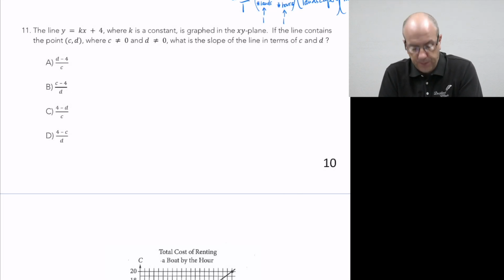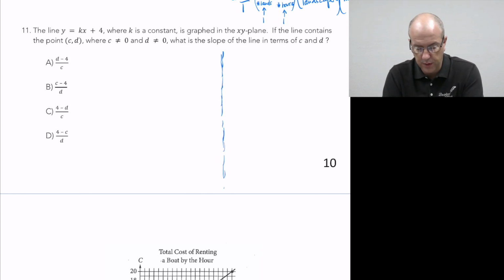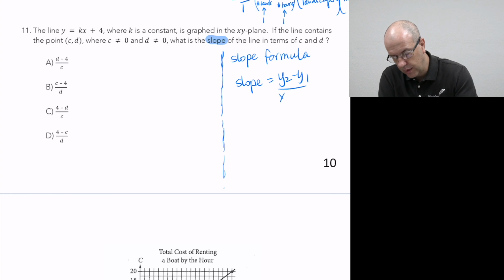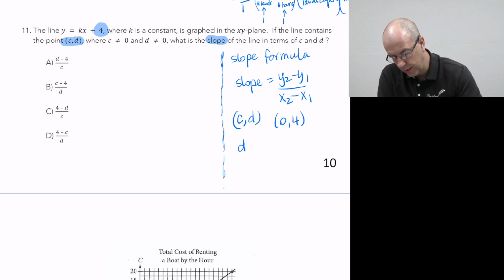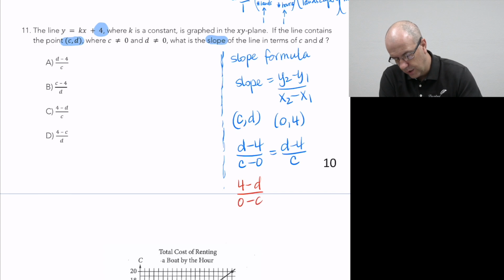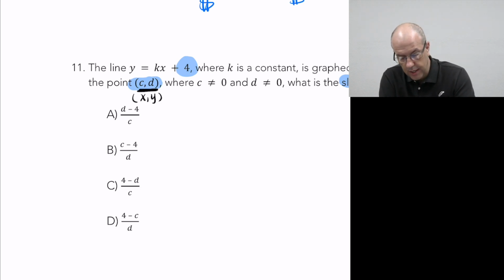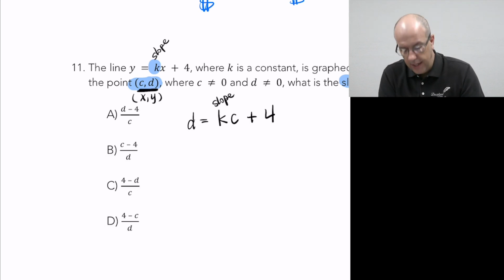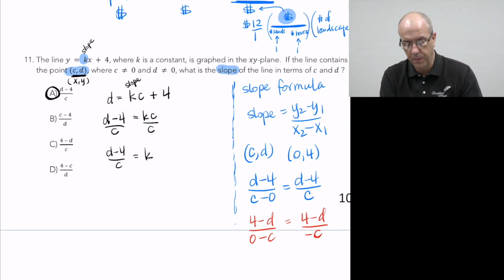SAT CC Math HOA Q11